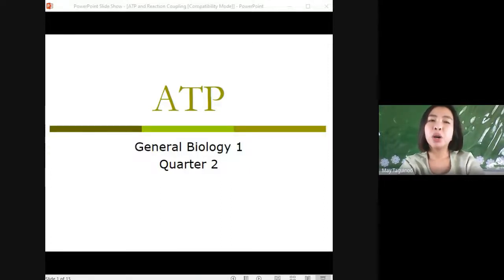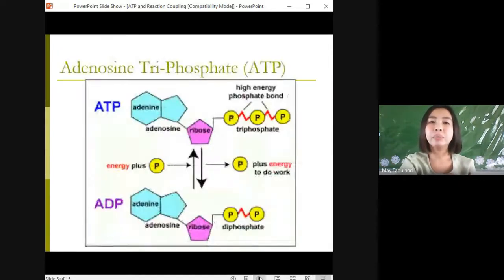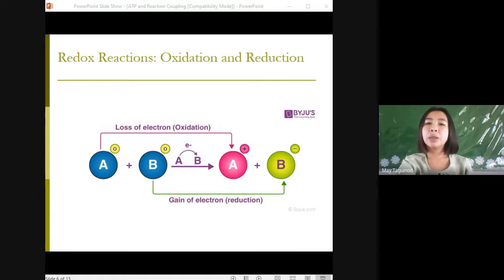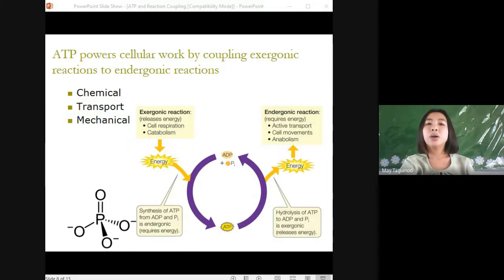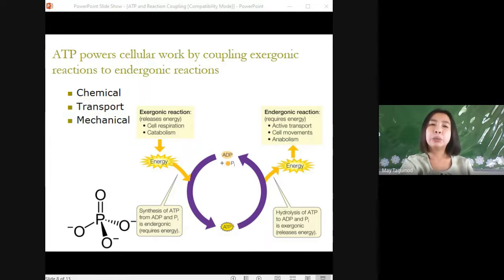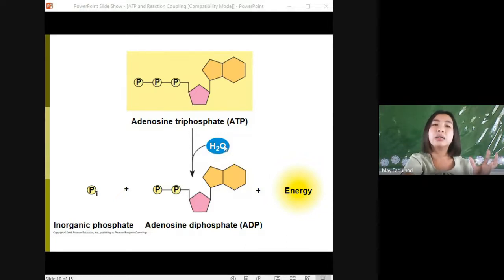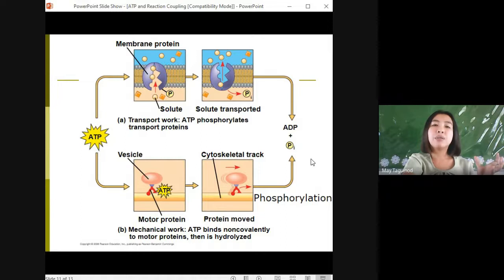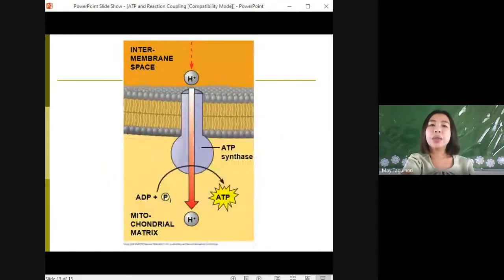ATP and Reaction Coupling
The ATP cycle is actually a set of two biochemical reactions that occur in a cyclic manner.
In this part of Video ATP cycle has been discussed in detail.